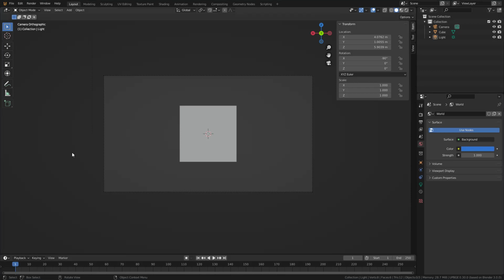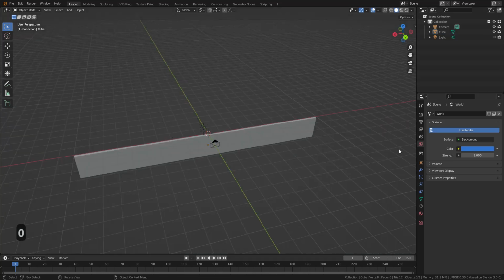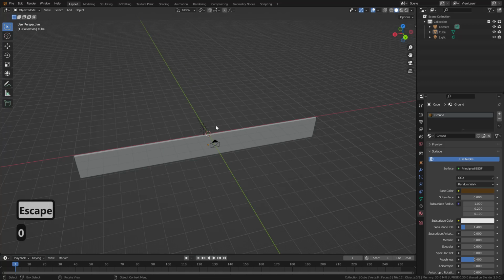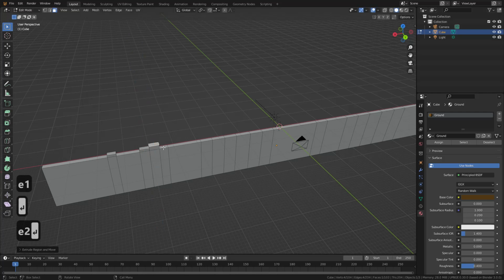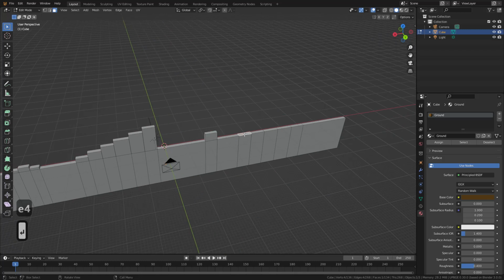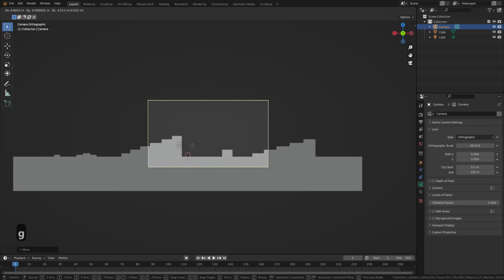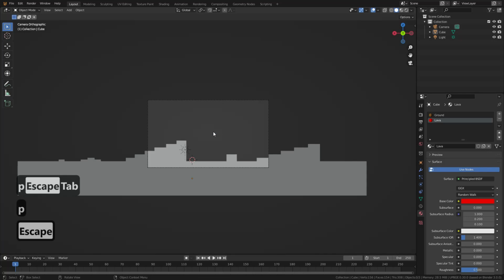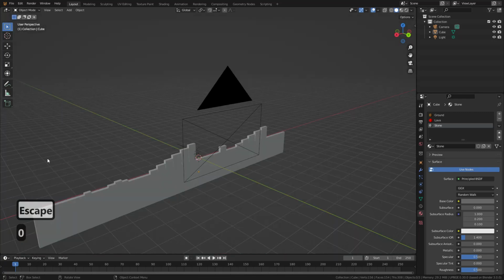Blender 5.2: 2D Game Build a Level